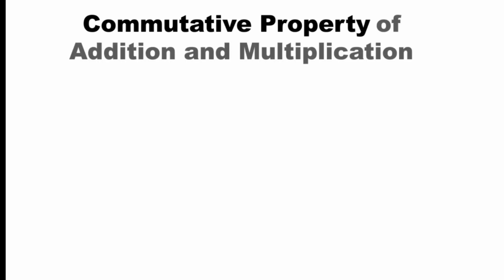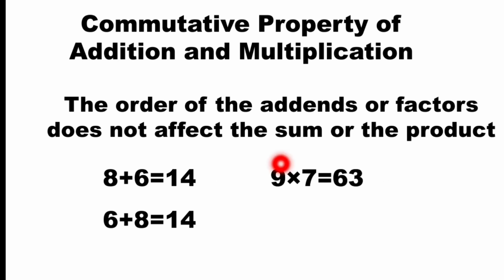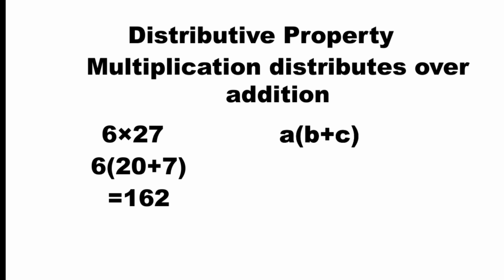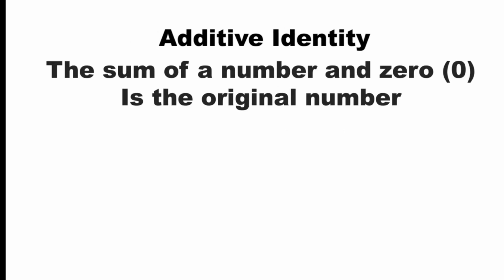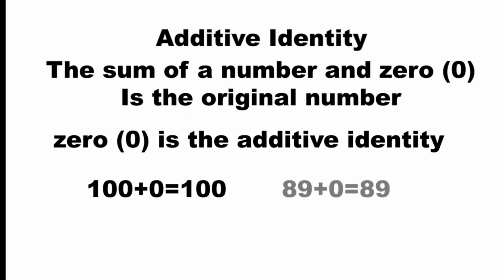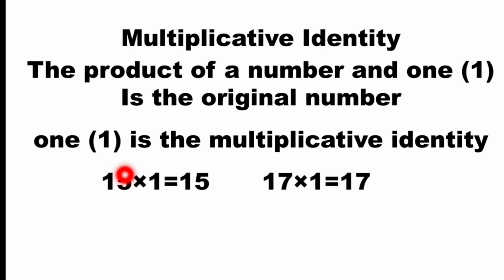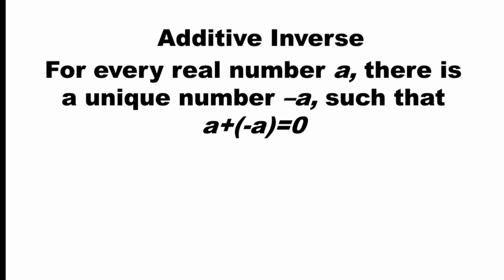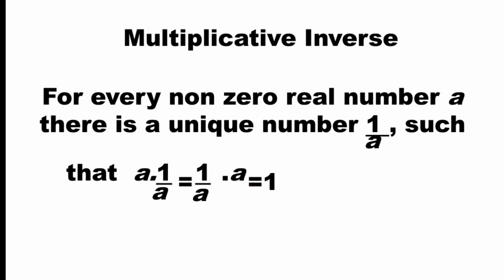Properties of Real Numbers